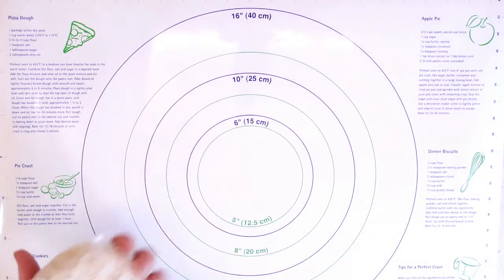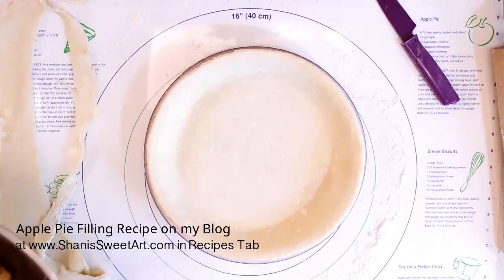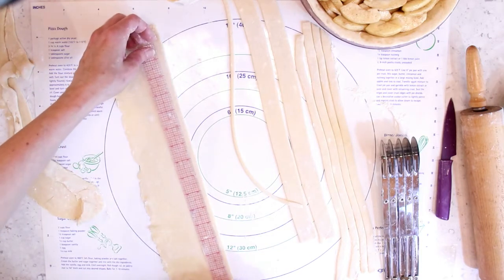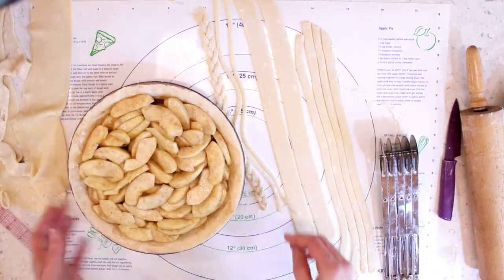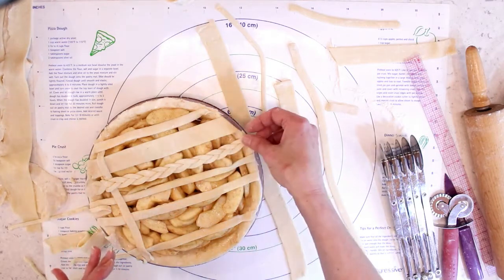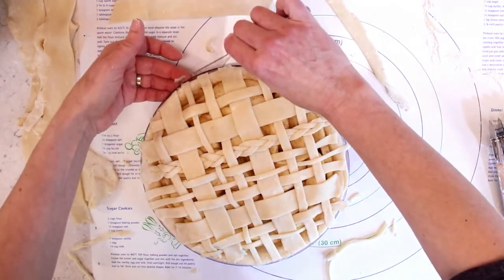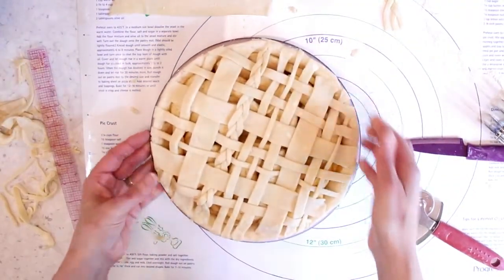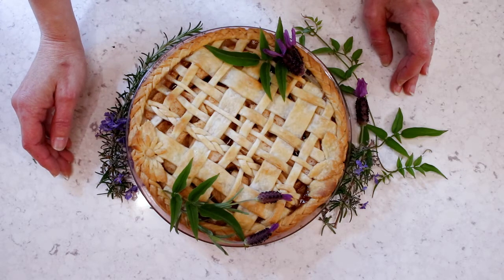Pretty Pie Tutorial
Learn to make Pinterest worthy fancy pies.  Full pie crust and pie filling recipes